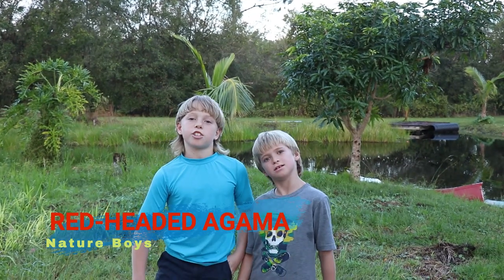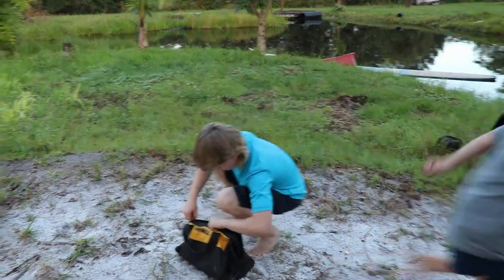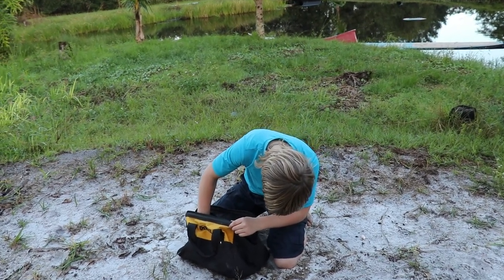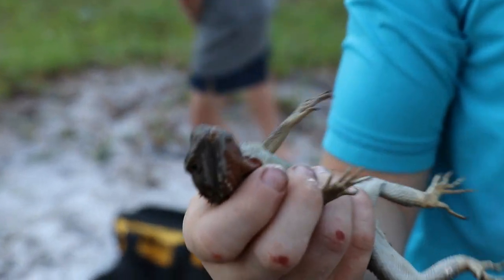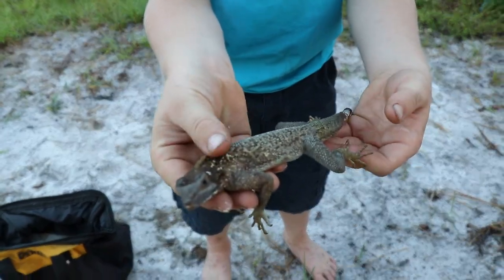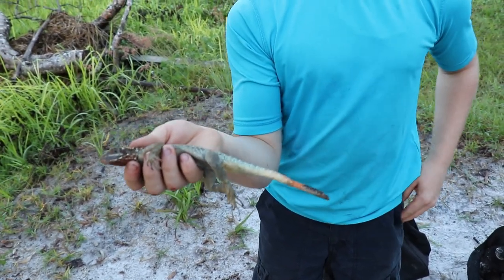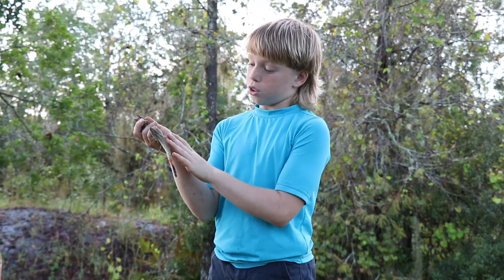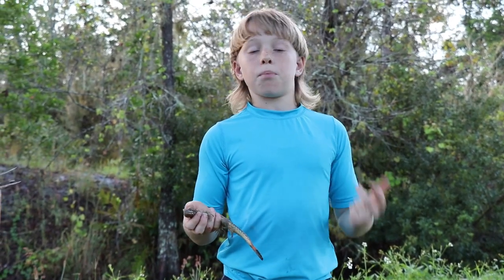Red headed Agama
The Nature Boys get a surprise in the bag. What could it be?

*Welcome to the Official YouTube Channel of the Nature Boys*

On this channel, adventure meets nature in the most exciting ways! Join a lively group of brothers along with cousins and friends—referred to affectionately as the Nature Boys—as they embark on outdoor adventures, exploring the wonders of the natural world and sharing invaluable lessons along the way. Dive into the heart of nature with us as we traverse through lush trails on our hiking adventures, uncovering the beauty and secrets that nature has to offer. Our explorations don't just stop at scenic views; we delve deep into the diverse world of wildlife, boasting a collection that spans from the faithful companionship of horses and dogs to the exotic allure of birds and the fascinating realm of reptiles. There's never a dull moment with the Nature Boys—every step outside is a step into a thrilling world of discovery.
➡️ Whether we're whispering through the forests, marveling at the flight of exotic birds, or learning about the intricate lives of reptiles, our adventures are bound to ignite your passion for the outdoors and the many creatures that call it home. Guided by Nature Nana, our channel is a safe and engaging space for all ages to explore and learn about the importance of conservation, animal care, and the sheer joy of being outdoors. From educational content that enlightens to thrilling adventures that captivate, the Nature Boys are here to inspire a new generation of nature enthusiasts.
Let's get wild, let's get wise, and let's share the beauty of the natural world together.